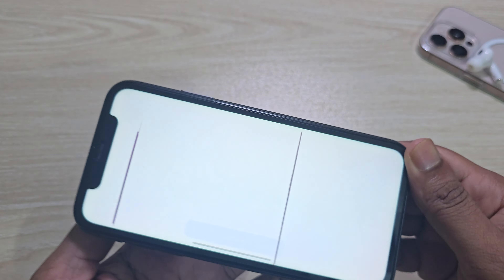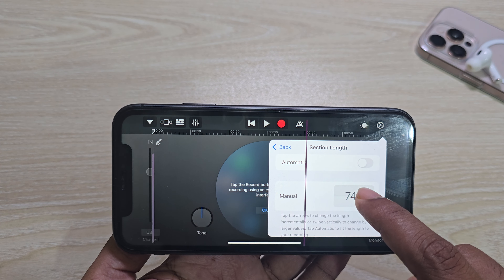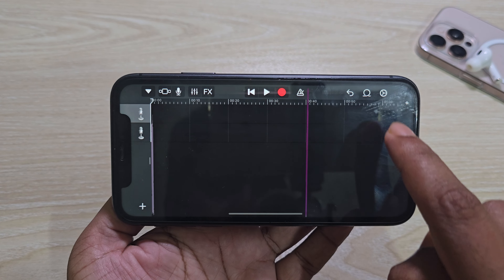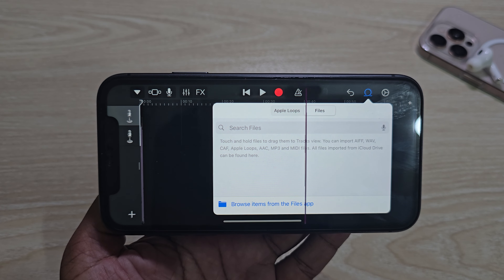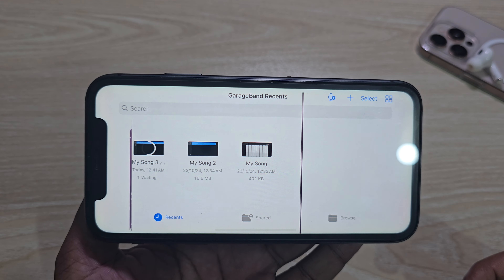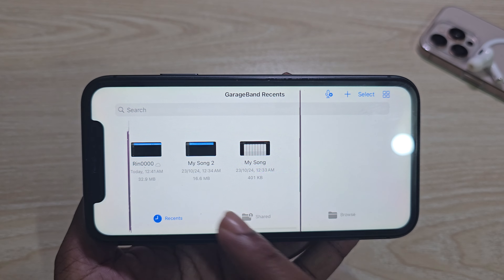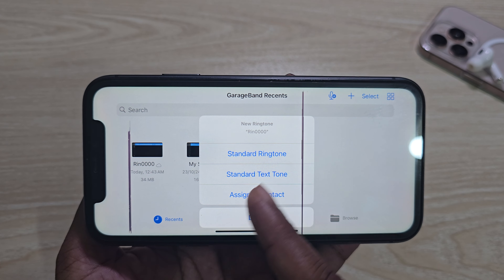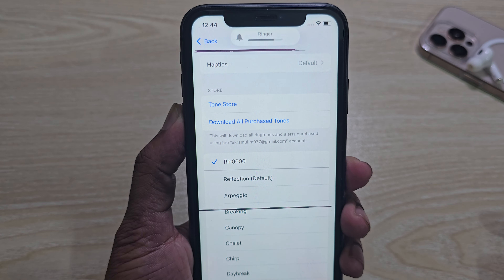How to set any song as ringtone iPhone 11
How to set a song as a ringtone on your iPhone if you don't like the default Apple Ringtone? The article provides you a full guide on how to make a song iPhone ringtone, purchase ringtones from iTunes Store, download free iPhone ringtones from the Internet, send ringtones to iPhone 11 from a PC or previous iOS device. You can choose a way you like to set s custom ringtone for your iPhone 11.

How do I make a song my ringtone on my iPhone 11?
How to set a song ringtone in iPhone?
How to assign a song as a ringtone to a contact on iPhone?
How to get ringtones on iPhone?